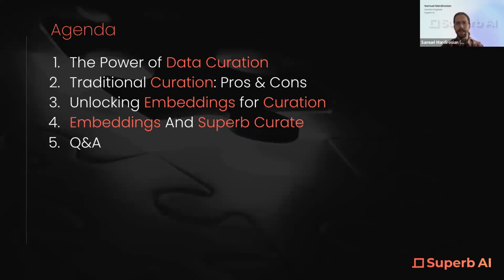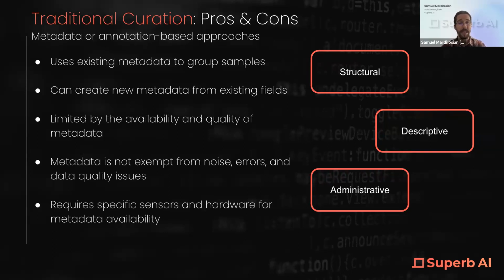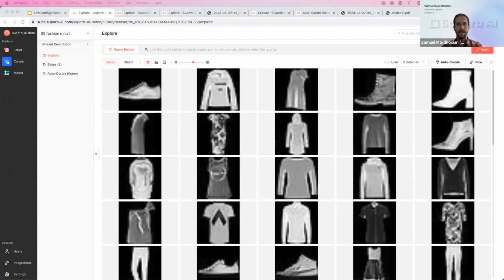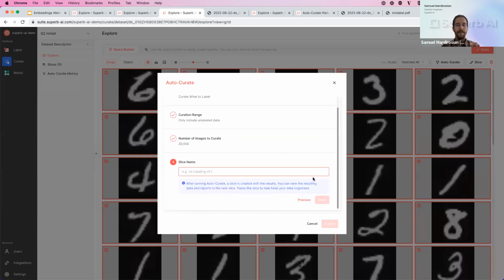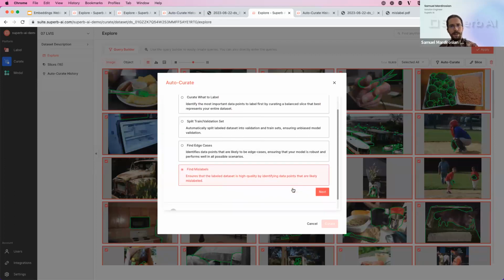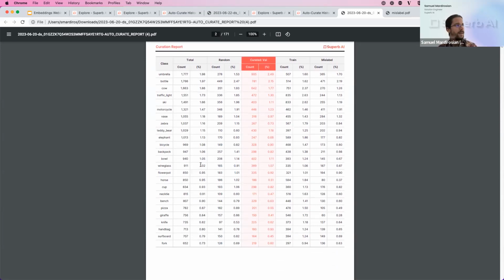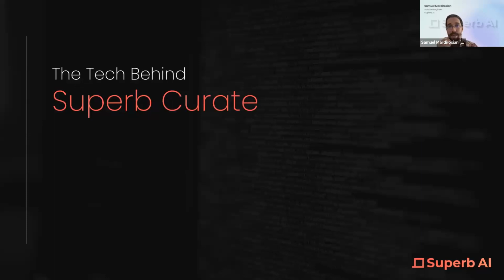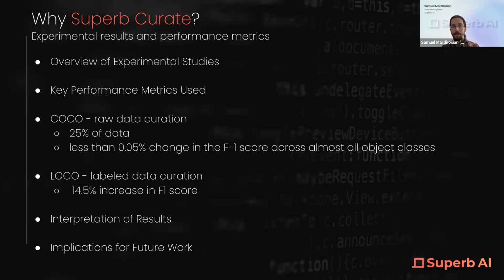How to Leverage Embeddings for Data Curation in Computer Vision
Join Ground Truth [community for practitioners who wants to keep up with Computer Vision]

Even though modern deep learning algorithms save us from the hassle of explicit feature engineering, it doesn't mean we can just throw random data at them and expect fantastic results. We need to curate relevant, diverse, and representative datasets if we want our models to perform their best and generalize well across various scenarios.

So, the burning question is - how do you curate a vast ocean of image data? The answer lies in embeddings - the Swiss army knife of machine learning.

Here is what we cover in this session:
      - Data Curation: The art and science of enhancing model performance through strategic data selection.
      - Embeddings: Their fundamental principles and how they empower us to curate more effective datasets.
      - Superb Curate: A walk-through of our new tool, leveraging embeddings for streamlined data management and curation.